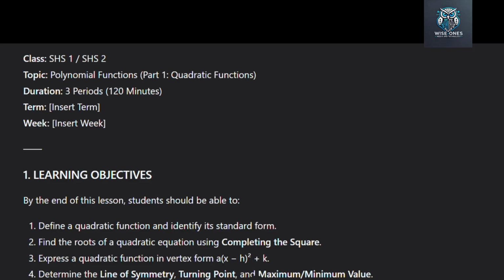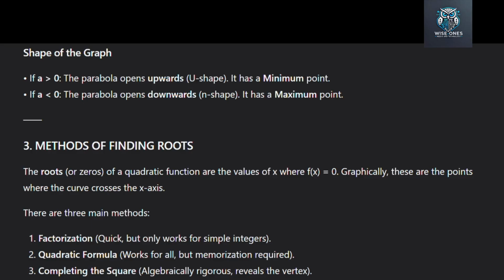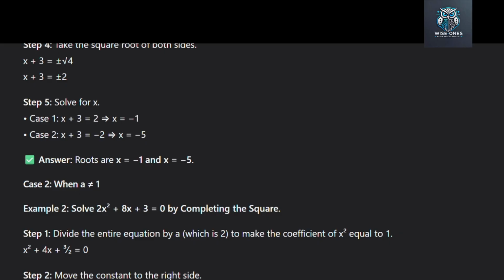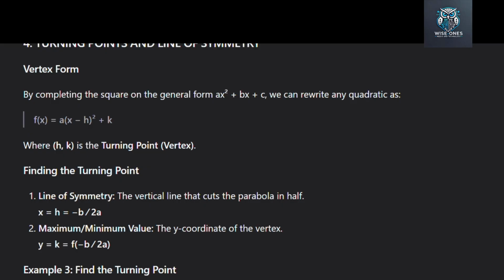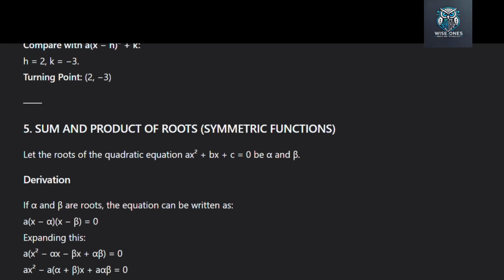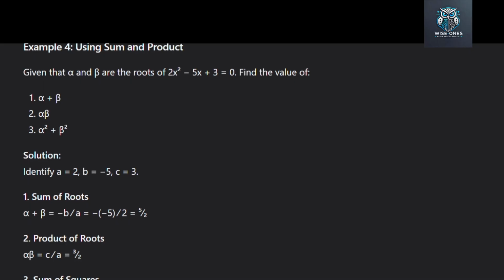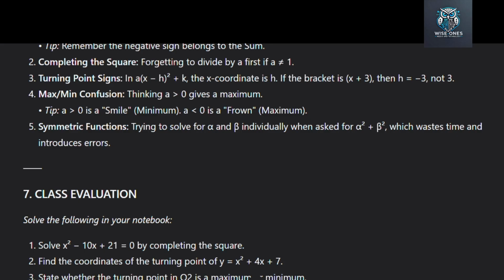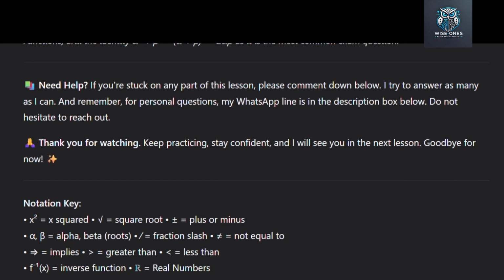Polynomial FunctionsPart 1 Quadratic